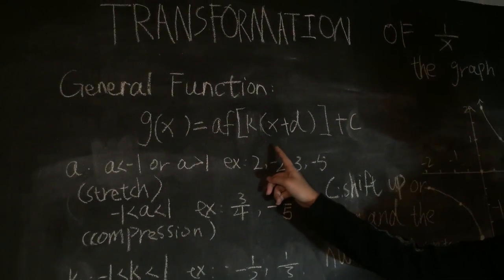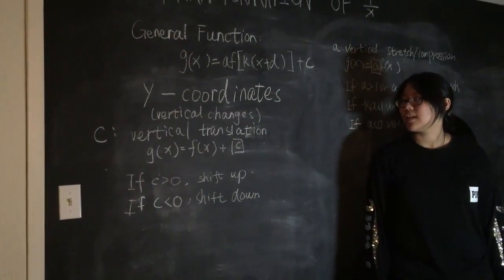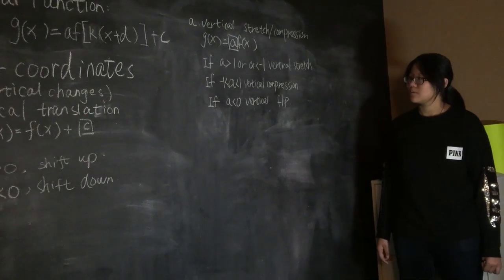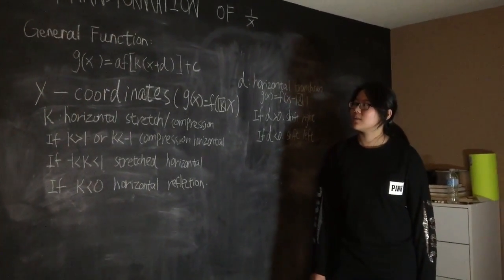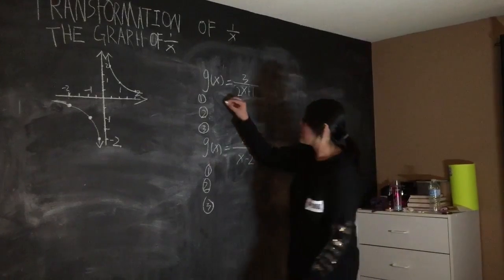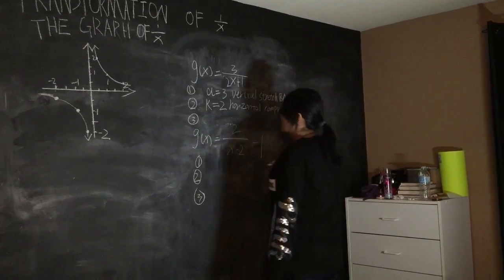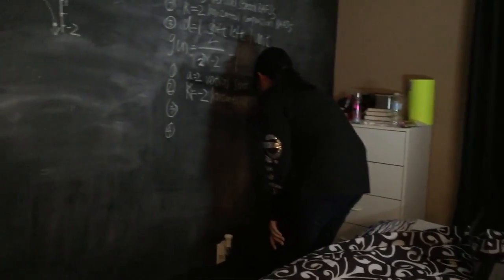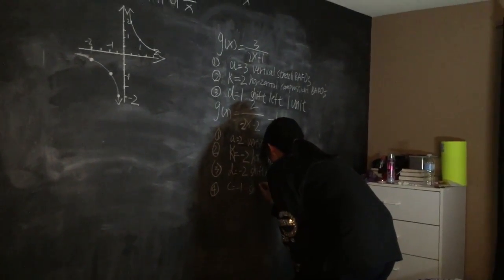function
I am so nervous when I transcribe the video so I did not speak very clear and I made a late stage voice.